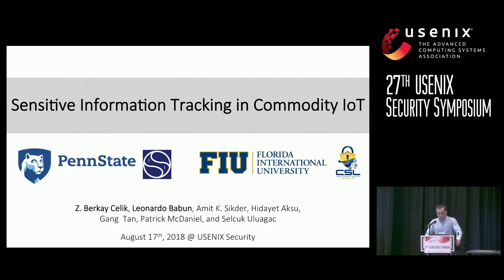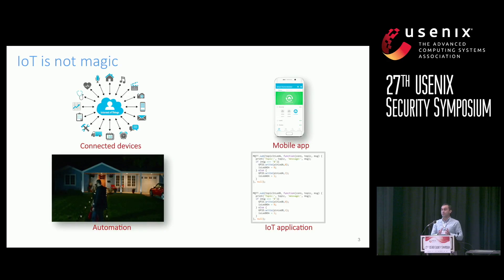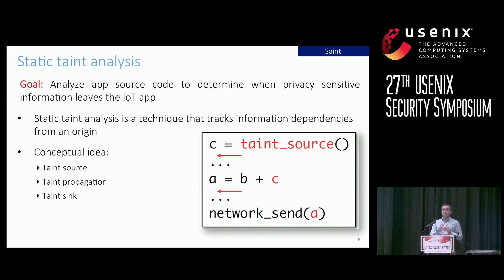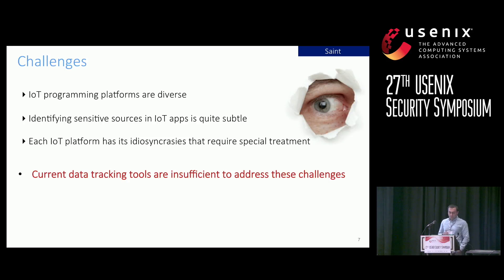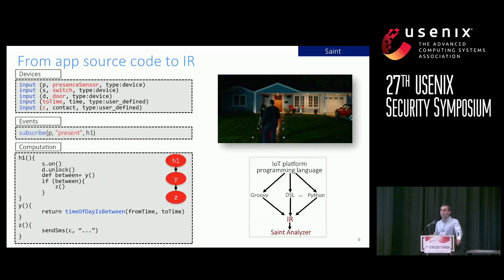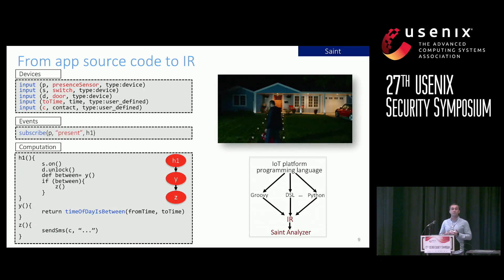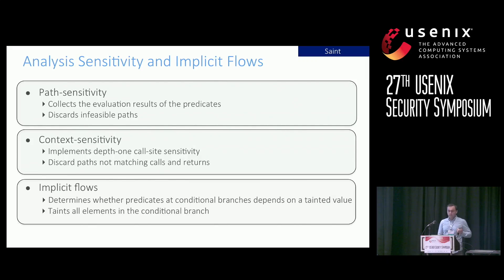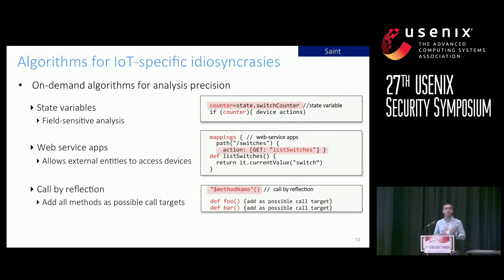USENIX Security '18 - Sensitive Information Tracking in Commodity IoT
Z. Berkay Celik
The Pennsylvania State University

Abstract:
Broadly defined as the Internet of Things (IoT), the growth of commodity devices that integrate physical processes with digital connectivity has had profound effects on society--smart homes, personal monitoring devices, enhanced manufacturing and other IoT applications have changed the way we live, play, and work. Yet extant IoT platforms provide few means of evaluating the use (and potential avenues for misuse) of sensitive information. Thus, consumers and organizations have little information to assess the security and privacy risks these devices present. In this paper, we present SainT, a static taint analysis tool for IoT applications. SainT operates in three phases; (a) translation of platform-specific IoT source code into an intermediate representation (IR), (b) identifying sensitive sources and sinks, and (c) performing static analysis to identify sensitive data flows. We evaluate SainT on 230 SmartThings market apps and find 138 (60%) include sensitive data flows. In addition, we demonstrate SainT on IoTBench, a novel open-source test suite containing 19 apps with 27 unique data leaks. Through this effort, we introduce a rigorously grounded framework for evaluating the use of sensitive information in IoT apps---and therein provide developers, markets, and consumers a means of identifying potential threats to security and privacy.